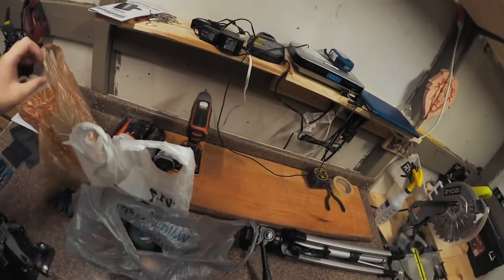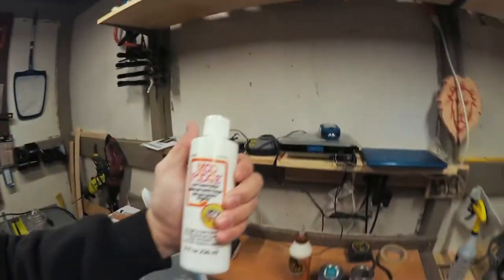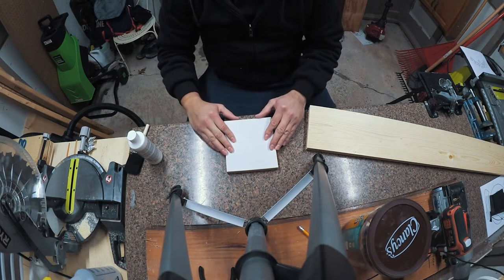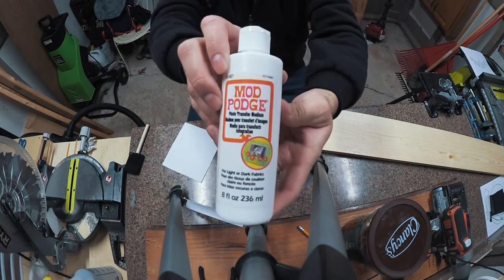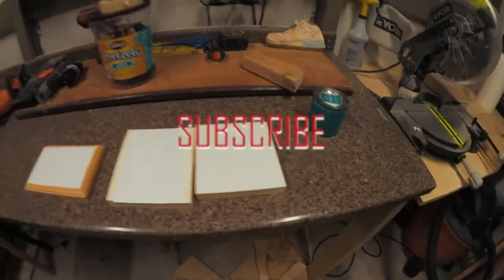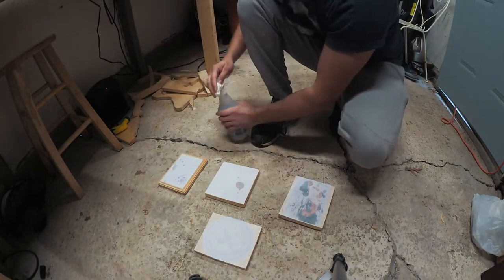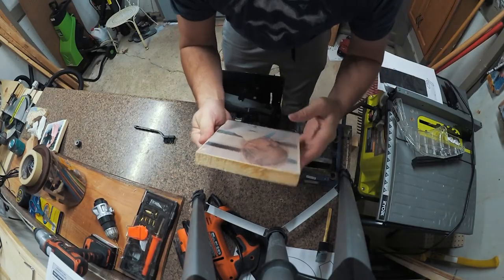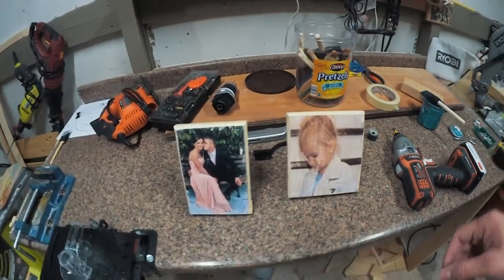DIY: How to Transfer Photo onto Wood with Mod Podge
This is my first time using Mod Podge Photo Transfer Medium.  I've tried using regular Mod Podge but it did not work well. I still have a lot of practice to do to make sure it comes out perfect but for now, it is not coming out to be that bad. :D

My TOOLS:
Black & Decker Matrix 6 Tool Combo
Black & Decker Jigsaw
Cordless DREMEL Tool
Dremel Kit

DJI Mavic Pro Fly More Combo
GoPro Hero 3+
Nikon D3200
Canon Vixia Mini X - not available any more
Rode Mic
Amazon Basics DSLR Backpack